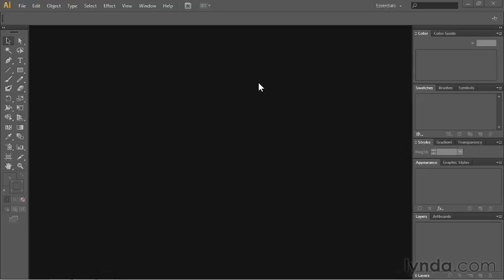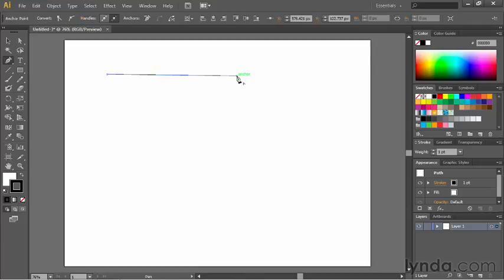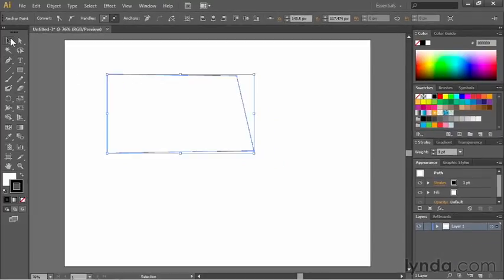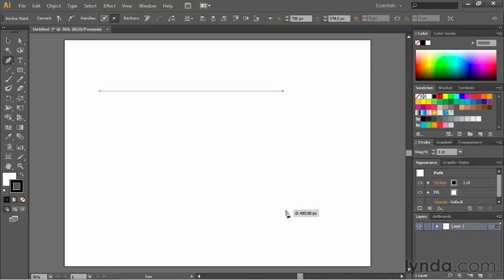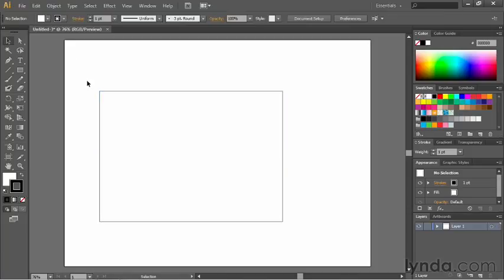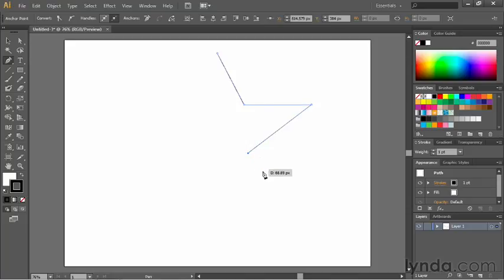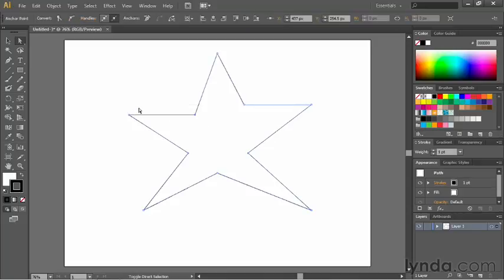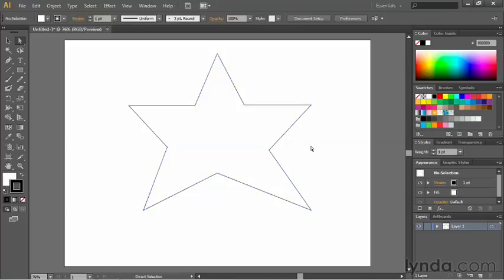What is Adobe Illustraror CC-52